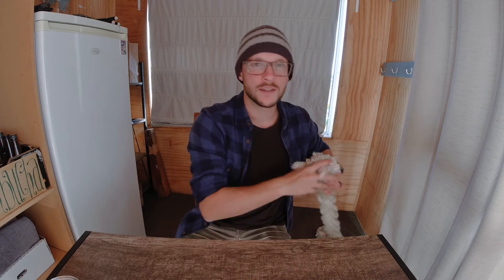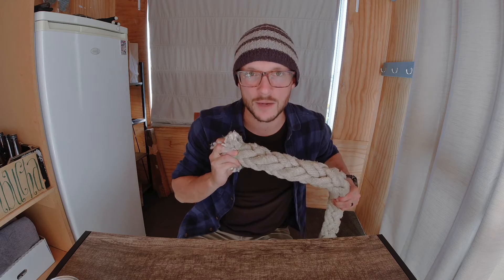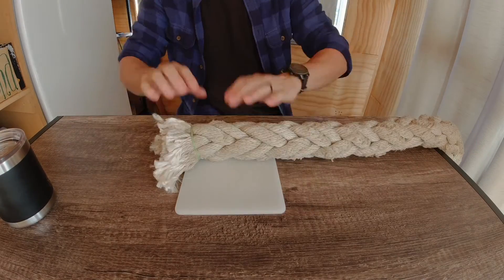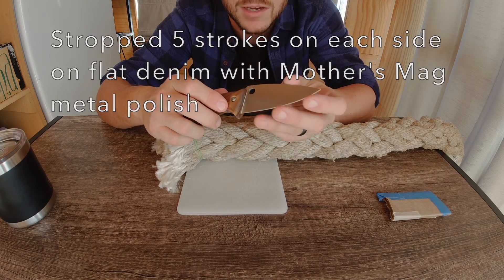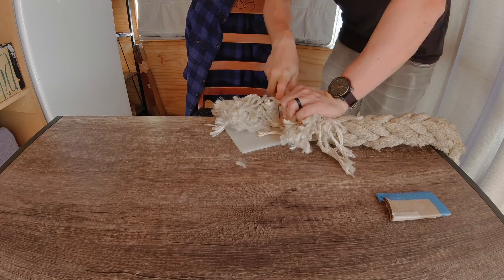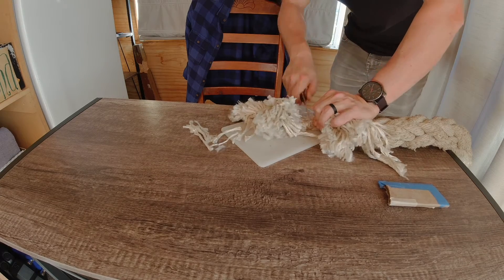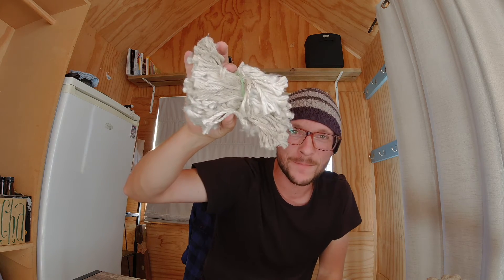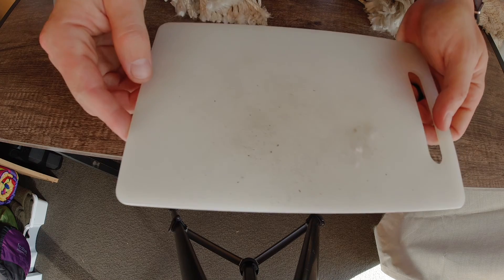250 GRIT MAXAMET CRUSHES ALL - Spyderco Mule Knife vs Rope of Death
Maxamet Steel FINALLY shows up to the party, Death Rope Beware!